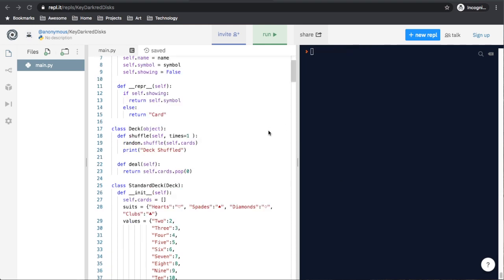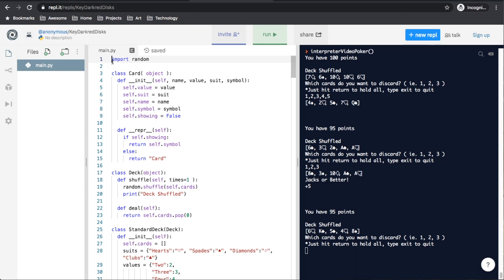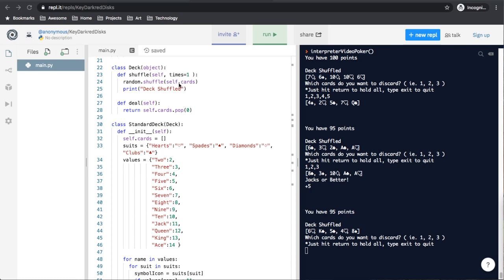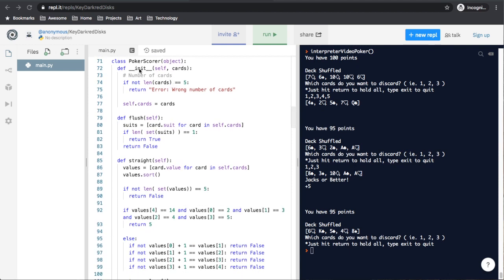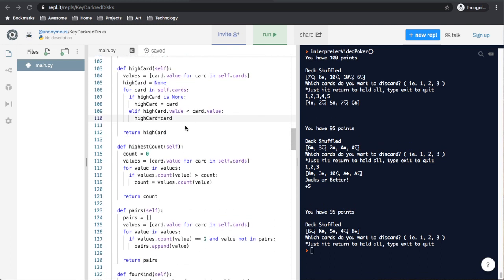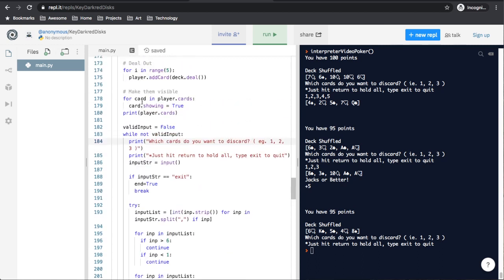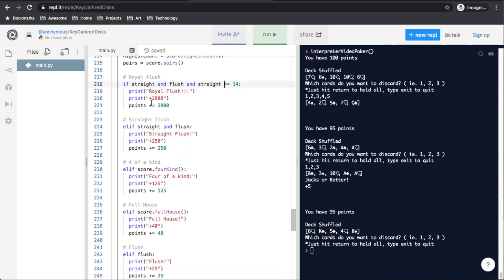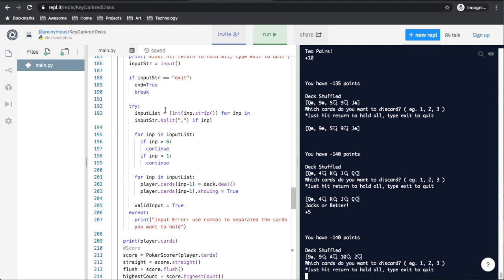Python Code Review: Poker Game Jam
I'm just doing a quick review of the code from the last little game jam before I start doing a series of improvements and create a github.